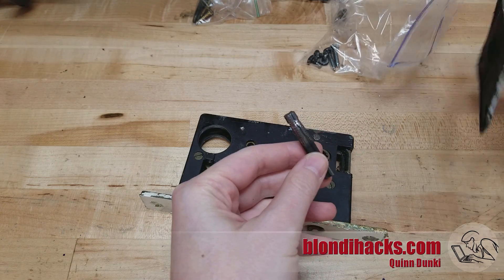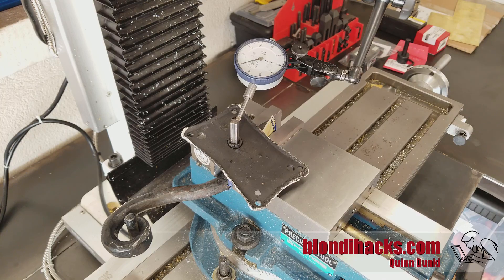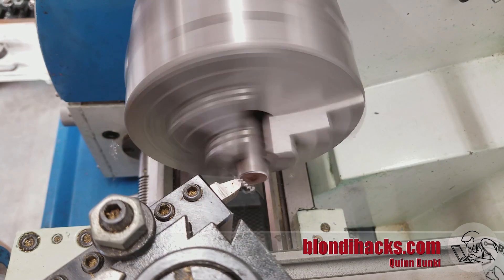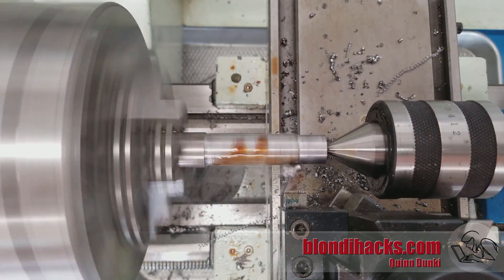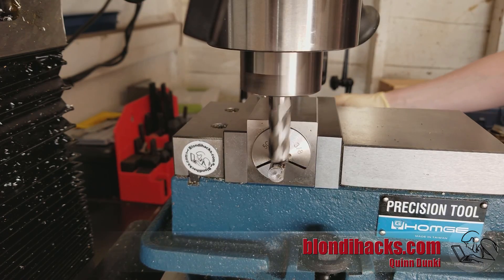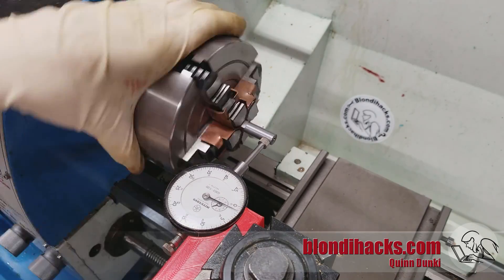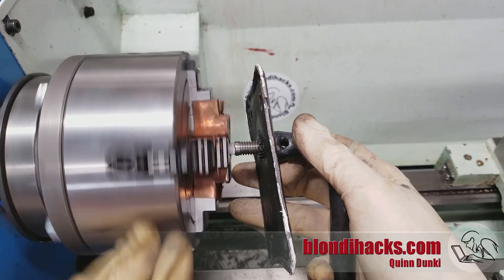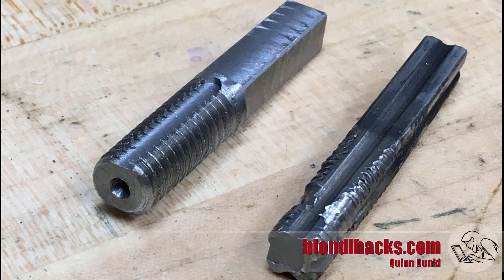Antique Lock Repair : Part 2 of 4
This episode on Blondihacks.com, we're repairing an antique mortise lock!